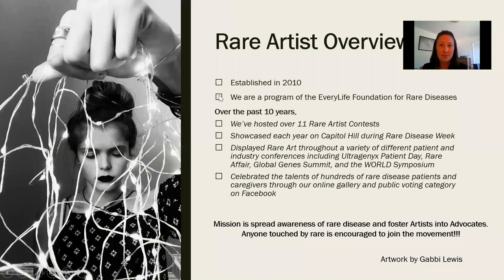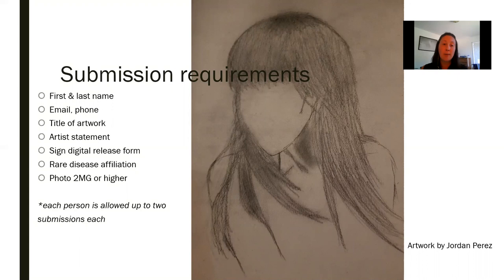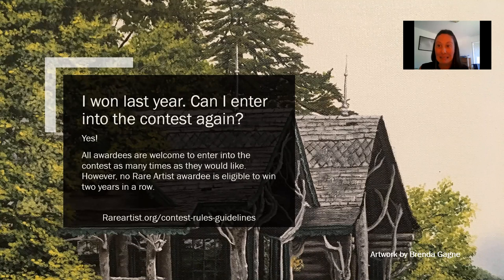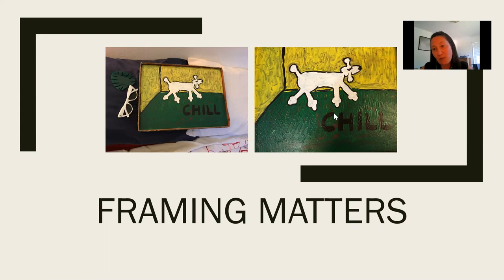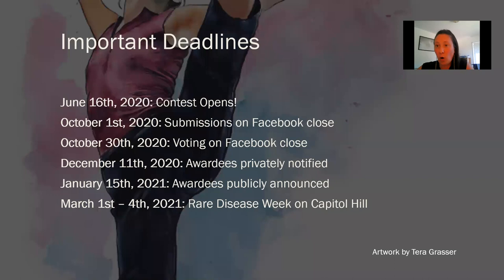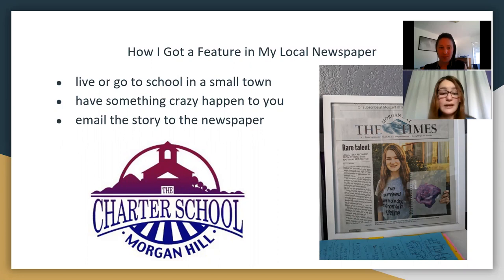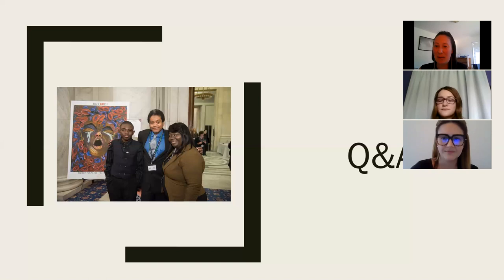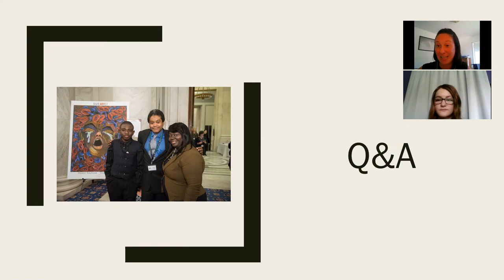Rare Artist Webinar 2020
Instructional webinar on the 2020 Rare Artist Contest. Rare Artist programs curator, Lindsey Cundiff, goes over a step-by-step process for submitting your art on Facebook and how to increase your likes for the public vote category. Webinar also includes guest speaker,  Mariah Fisher, an awardee from the 2019 Rare Artist Contest in the Teen category. Mariah shares her experience on Capitol Hill and talks about how she got a mention in her local newspaper.